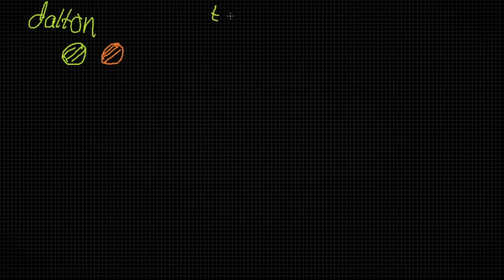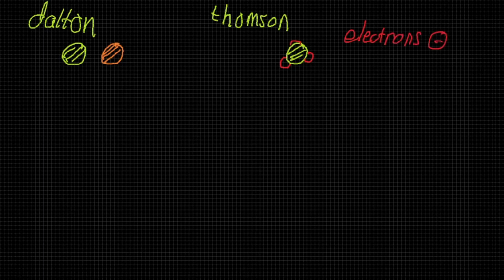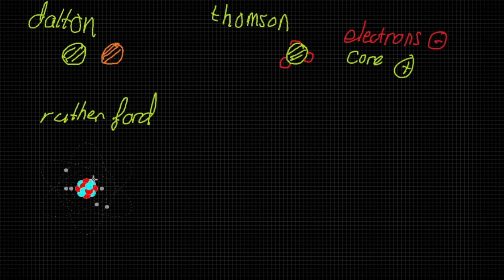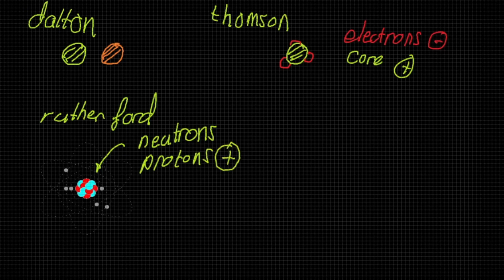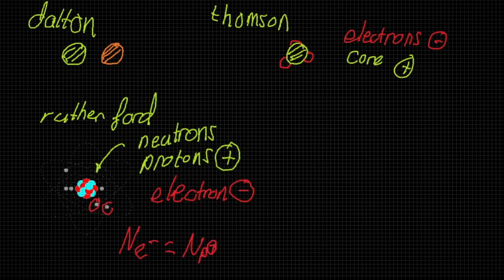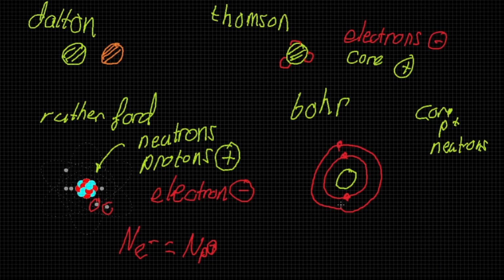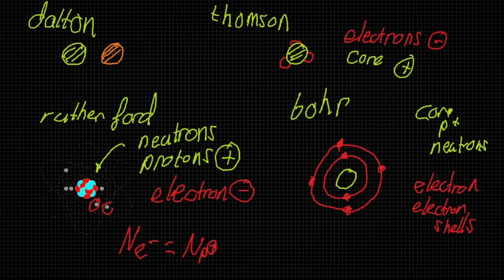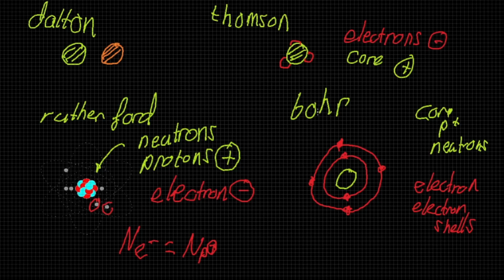chemistry tutor - Atomic Models